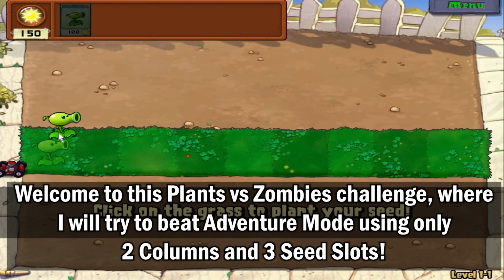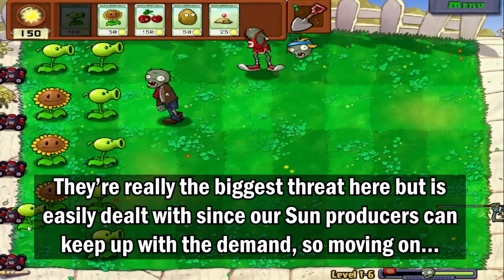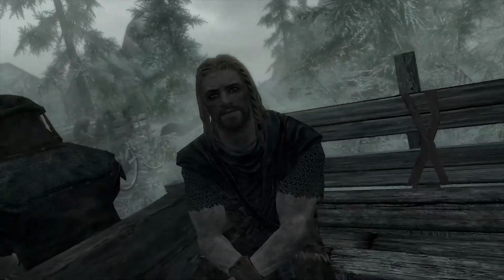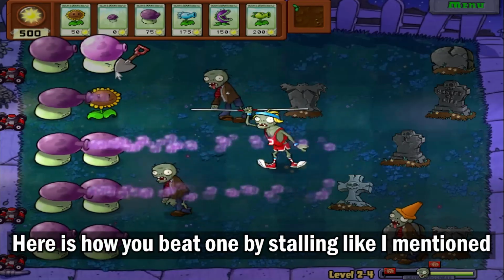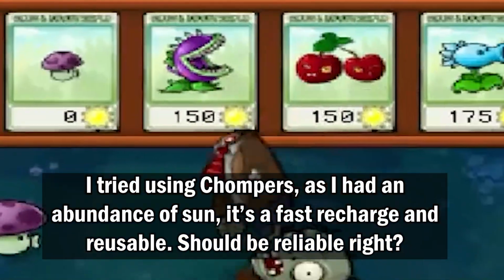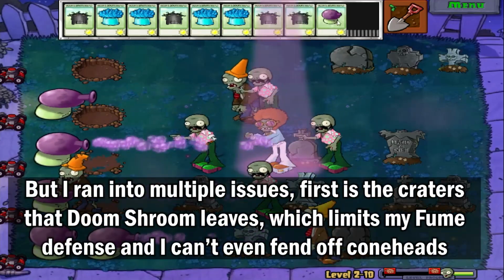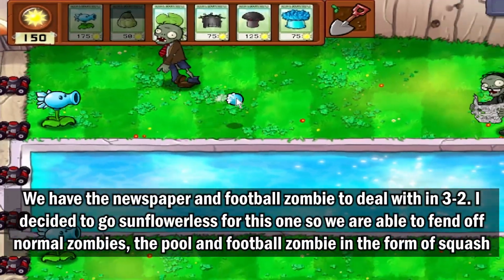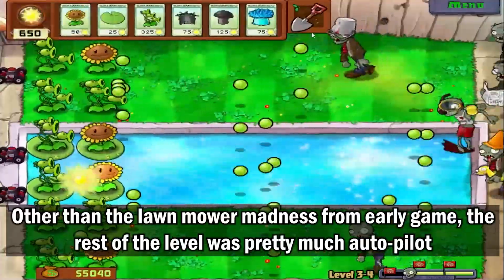Can you beat Plants vs Zombies using 2 Columns & 3 Seed Slots? (Part 1)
Welcome to the video, ill try to beat adventure mode using only 2 columns and 3 seed slots.